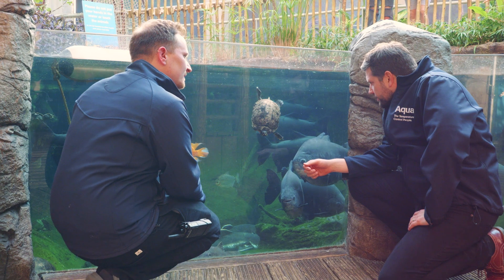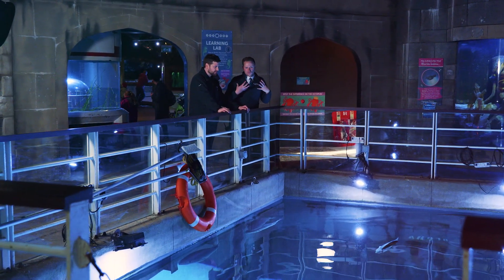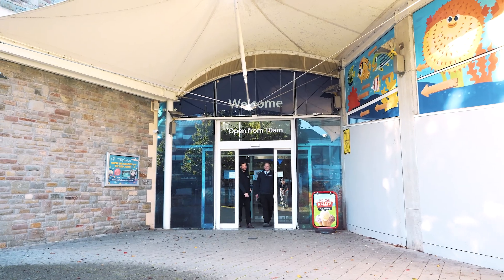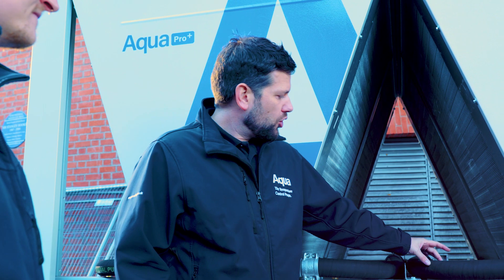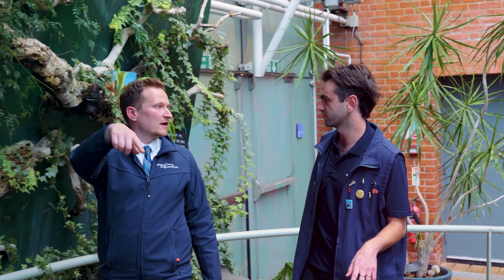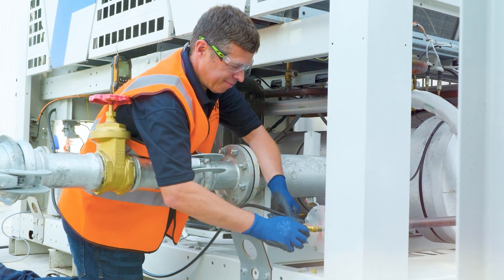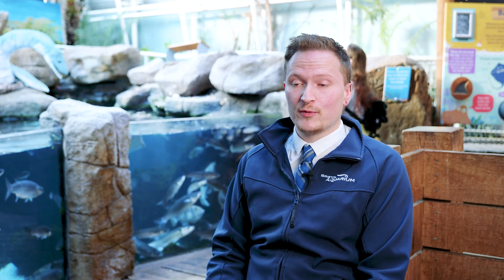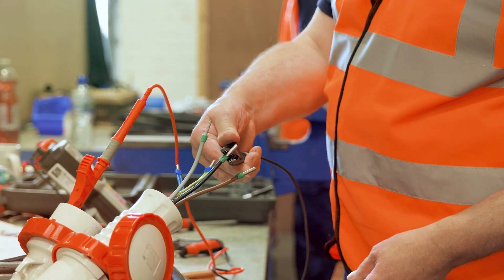Aqua Cooling Bristol Aquarium Case Study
Find out more about how Aqua have partnered with Bristol Aquarium, supporting them with their temperature control requirements. Aqua initially supplied a hire chiller. followed by a free cooling chiller from our Aqua Pro range. These chillers have in-built free cooling, significantly cutting energy usage and resulting in a much more sustainable cooling option. For more information on our range of process chillers